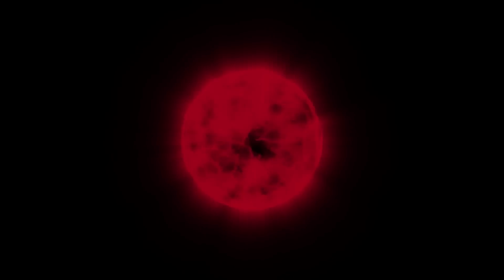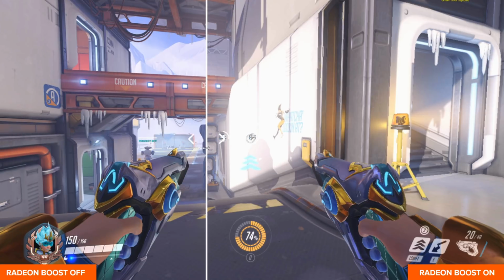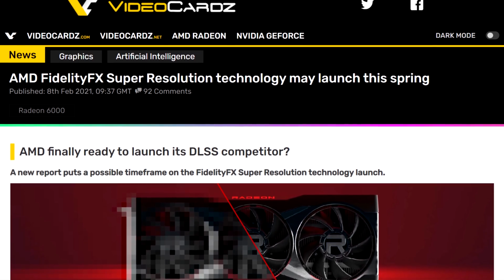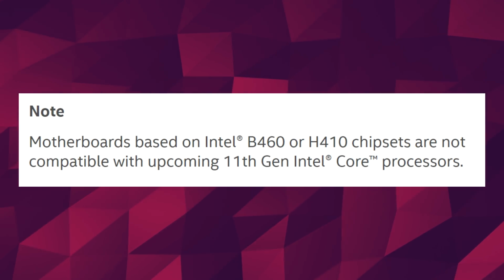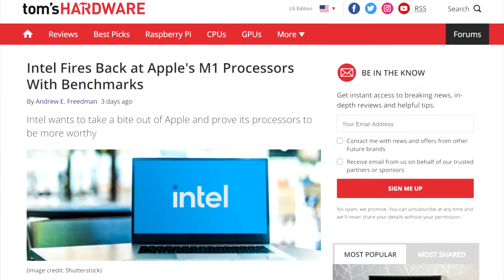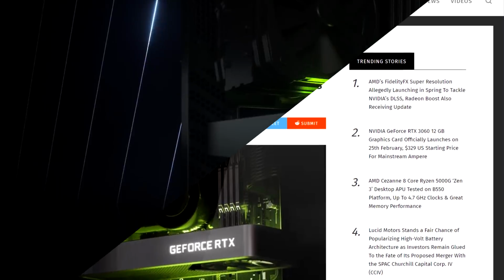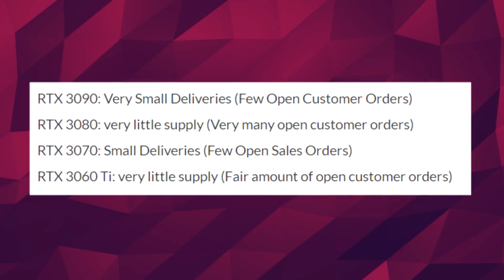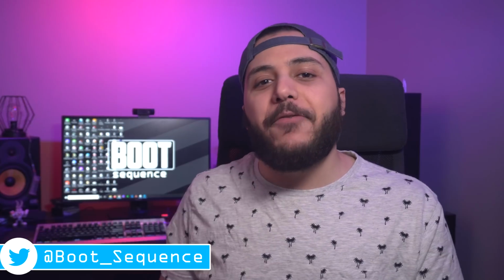Nvidia Says RTX 3000 Availability Will Not Get Better! Intel Killing H410 and B460!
Let’s get started with AMD. It’s been a while since we got an update on this, but we finally do. Unfortunately, it’s not from AMD so that means you should take it with a grain of salt. The last big update for their Radeon software package was back in 2019 with the AMD Radeon™ Software Adrenalin 2020 Edition. With it came some highly requested features such as Integer scaling for sharper retro gaming on higher resolution displays, Radeon boost, to boost your FPS by reducing the resolution dynamically when mouse movement is detected, and we saw some updates to features like RIS, Radeon anti-lag and more.

Well, the company is due for an update, and according to Hungarian website Prohardware, it comes with some well-needed upgrades.

First, the Radeon boost will be upgraded. Right now, it dynamically reduces the resolution on the entire screen which means that more static parts of the frame, like let’s say, the gun in your hand in an FPS, will look a little blurry and pixelated when the resolution steps down.
Today’s Sources
Intel not supporting H410 and B460 for 11th Gen Rocket Lake S